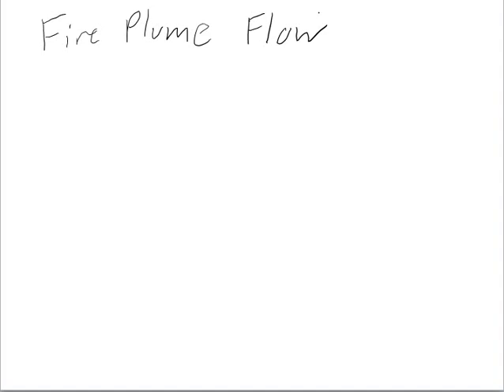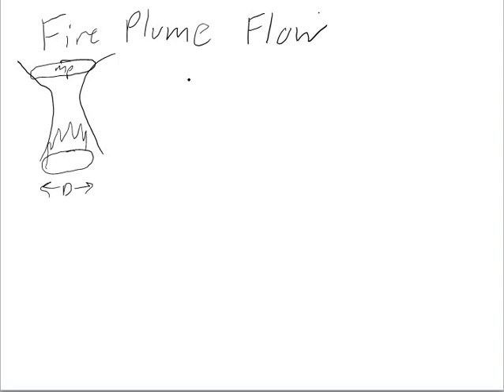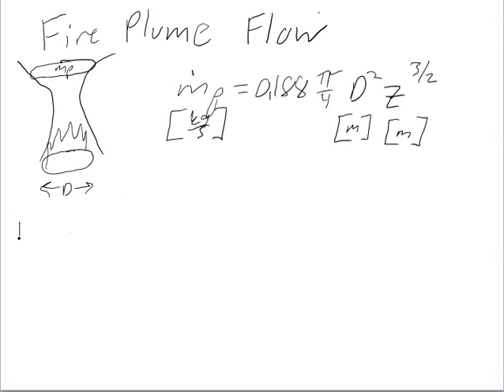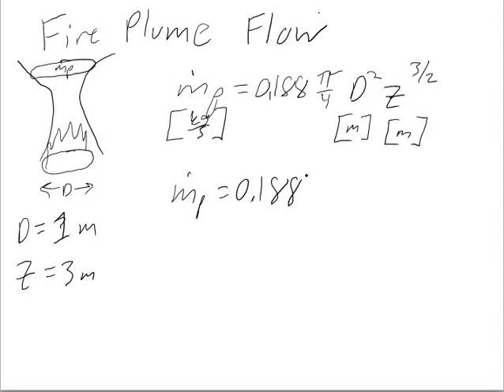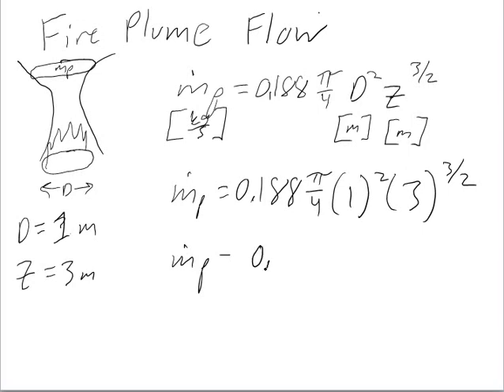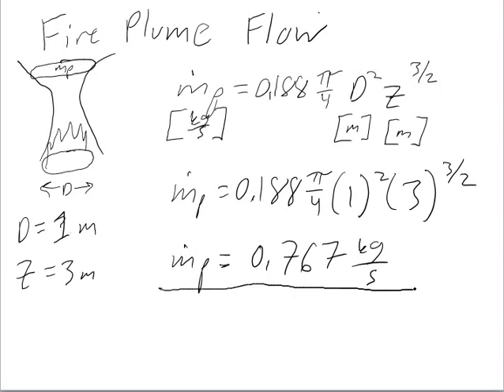Fire Plume Flow (mass flux)